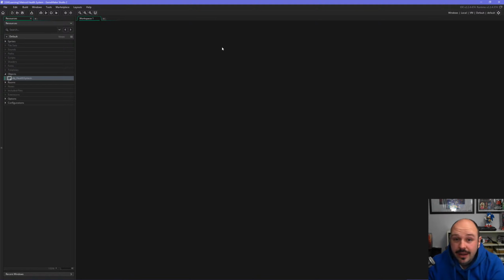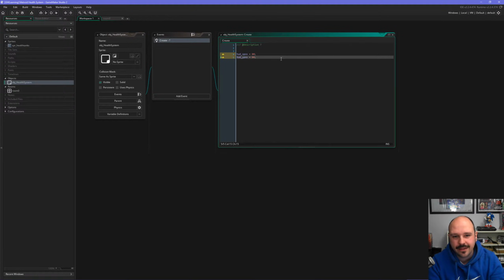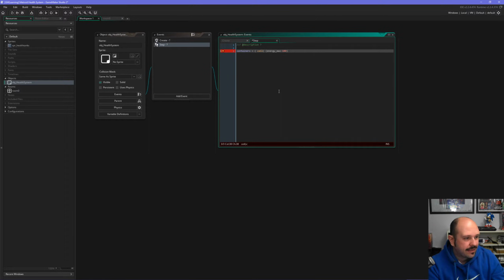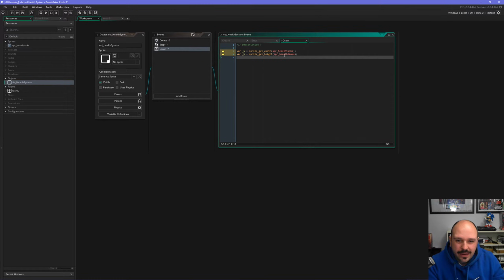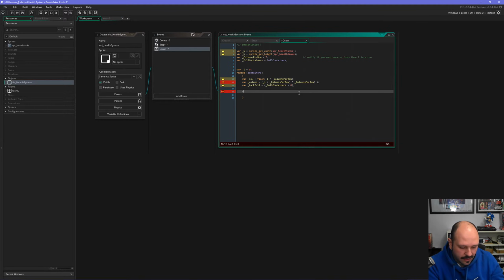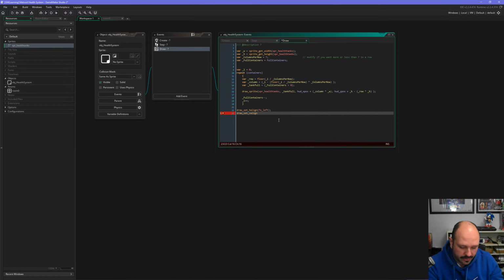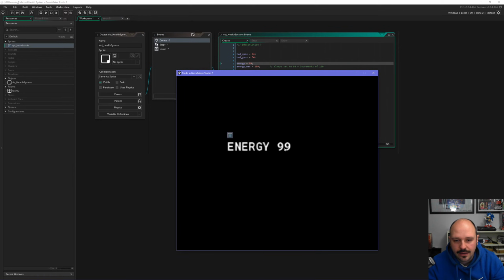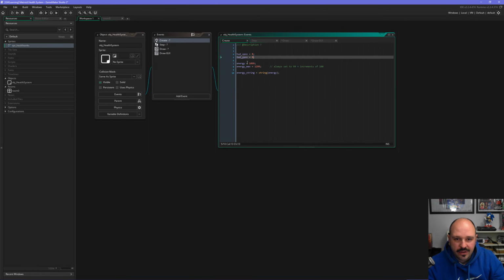Metroid Style Health / Energy system tutorial for GameMaker Studio 2 [GMLearning]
Welcome to my GMLearning series!

In this episode of GMLearning, we will have a look at a Metroid style health / energy system. I made it pretty simple - you only set the energy_max variable and the system will then work out how many energy containers you are supposed to have and how many of them are full.